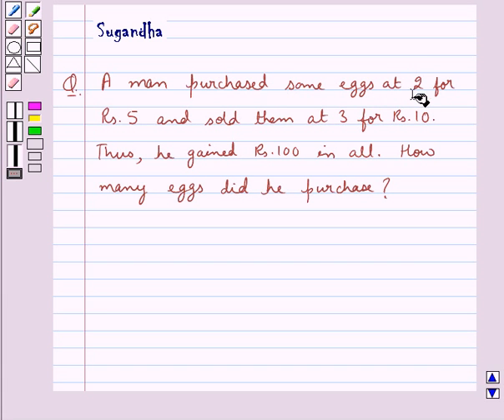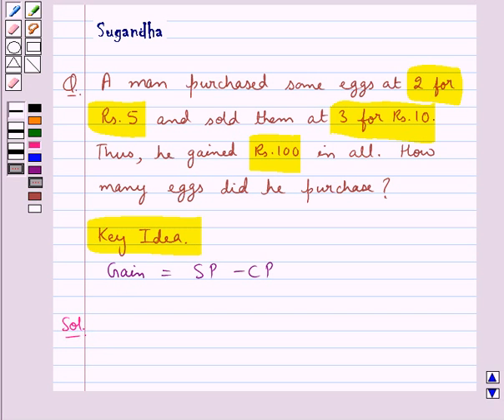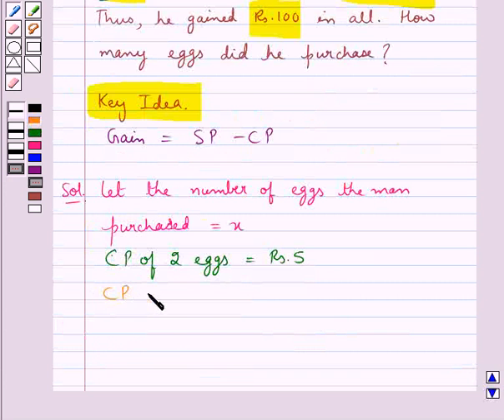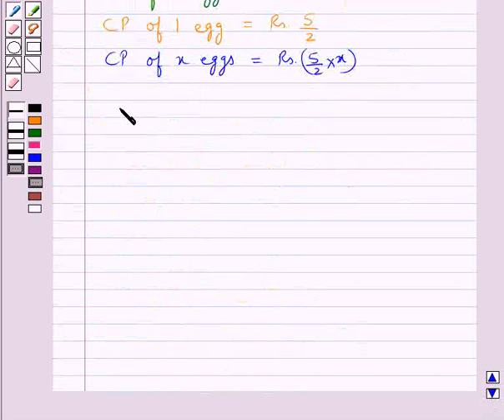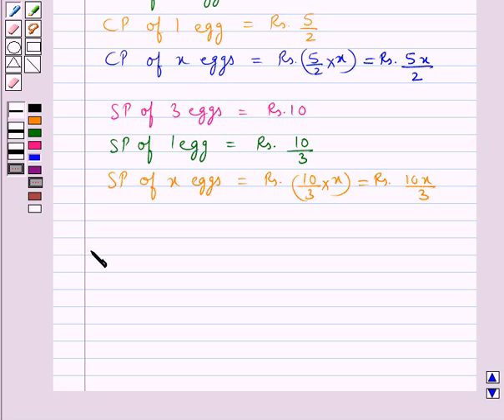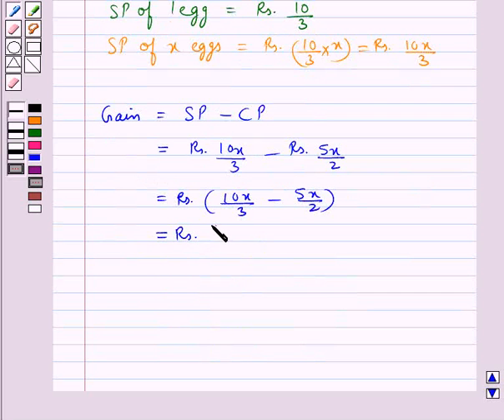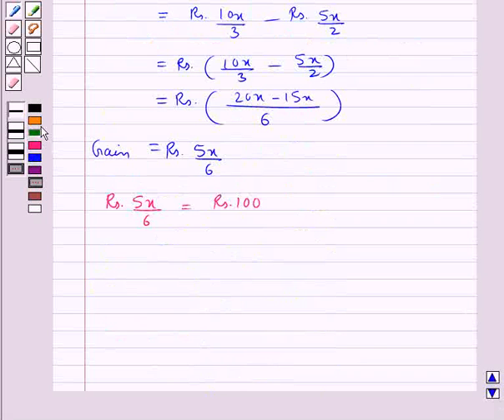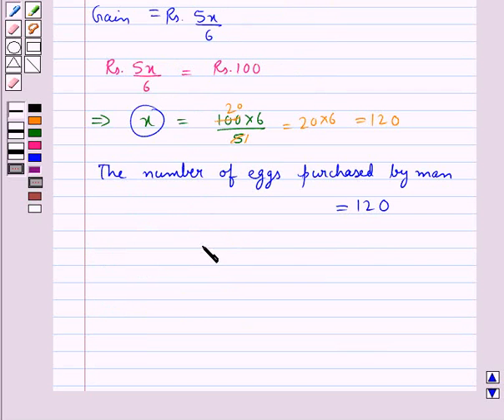Maths VIII RSA 8 3